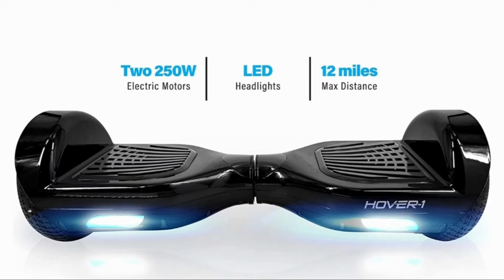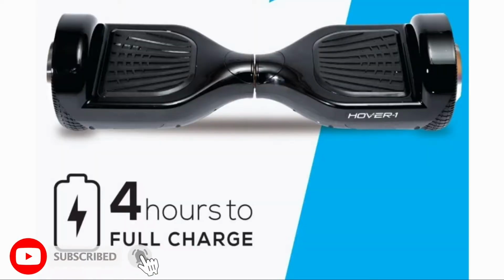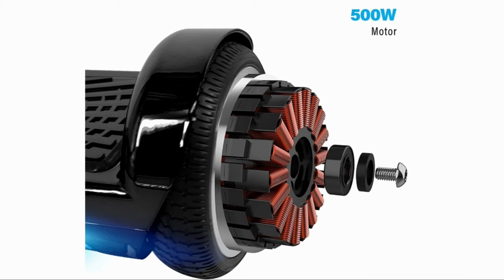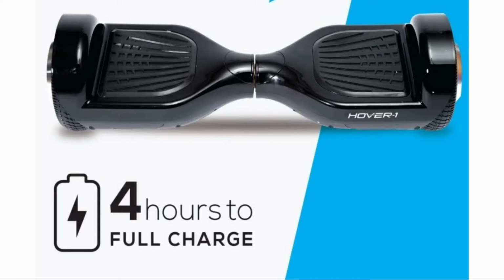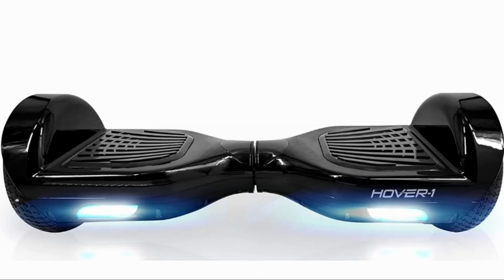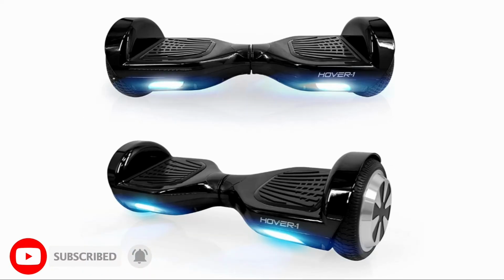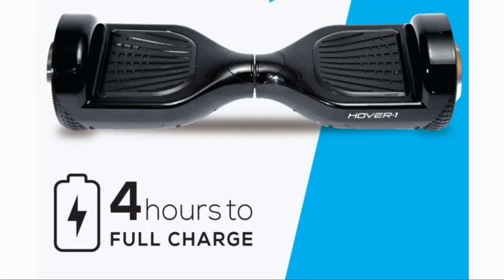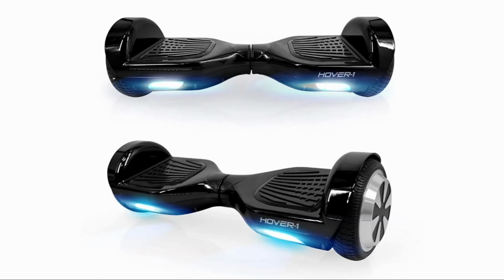Hover-1 Ultra Electric Self-Balancing Hoverboard Scooter Overview | Upto 12 miles distance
Get to know about Hover-1 Ultra Electric Self-Balancing Hoverboard Scooter

Timestamps:
0:00 Intro
0:05 Hover-1 Ultra Electric Self-Balancing Hoverboard Scooter Overview